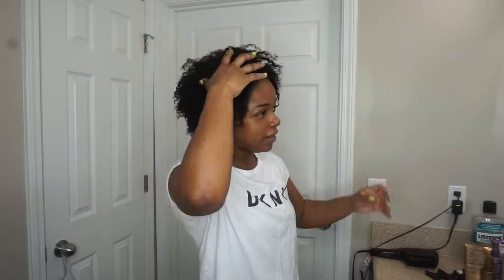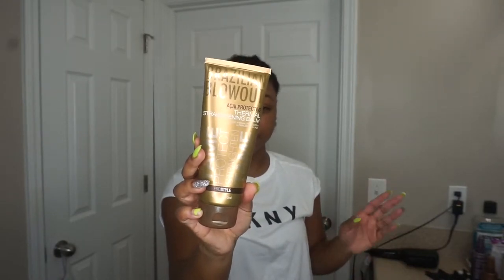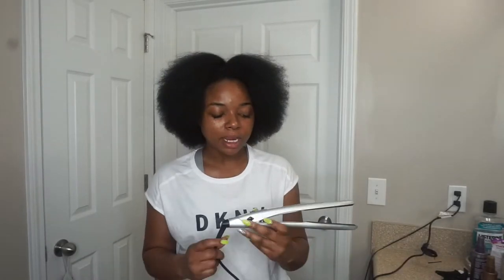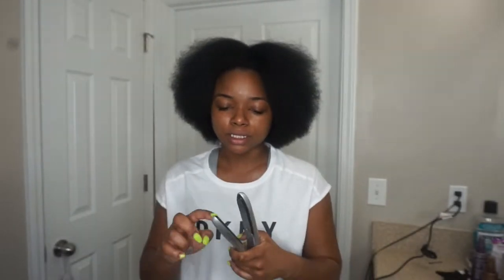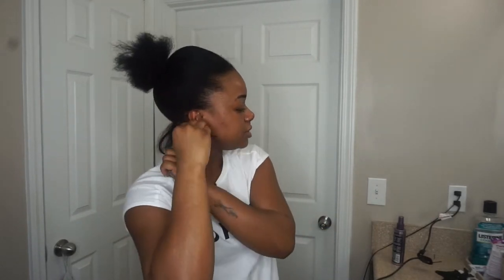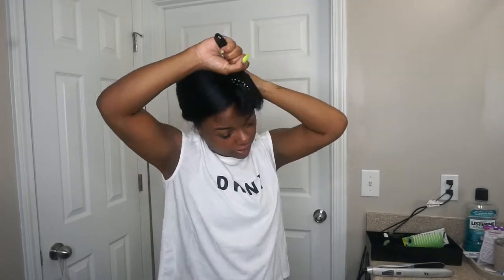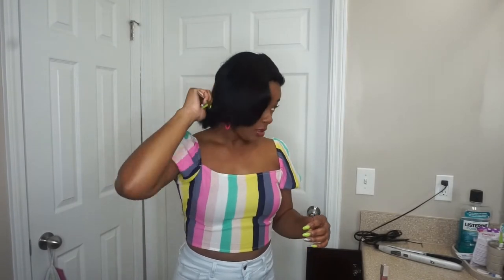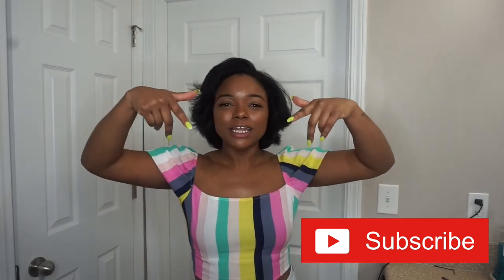How I get a SLEEK flat iron!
ABOUT ME:
Name: Jacqueline
Age: 27
Hometown: Kentucky
Youtube genre: Natural hair care

TECHY TINGS:
Editing: iMovie for Mac 10.1
Camera: Sony a6000
Ring Light: Neewer Ring Light